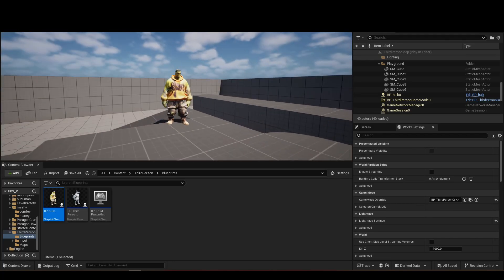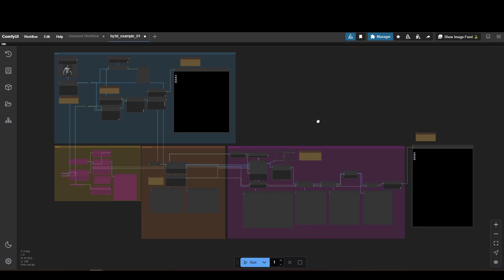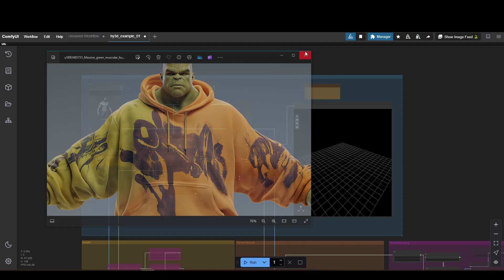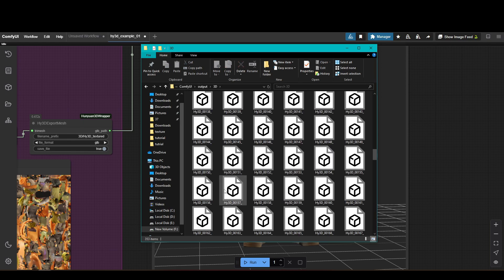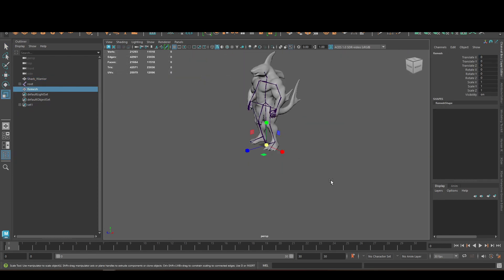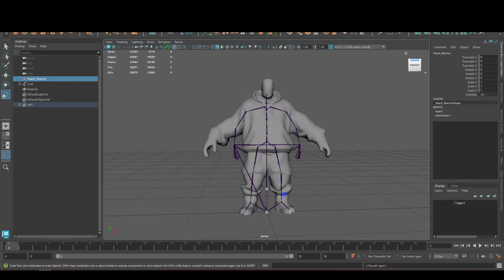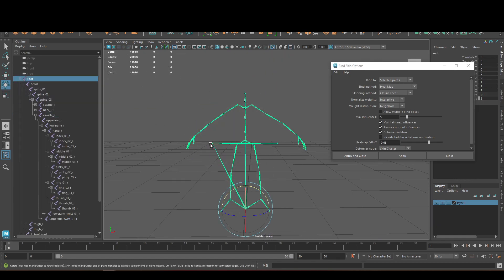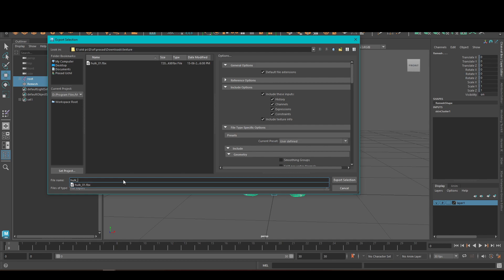Using comfyui and hunyuan Characters in Unreal Engine Third Person Projects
In this, learn how to integrate comfyui and hunyuan characters into your Unreal Engine third-person projects. From character setup to animation and AI integration, we cover everything you need to bring your characters to life. Perfect for beginners and game developers looking to enhance their Unreal Engine projects